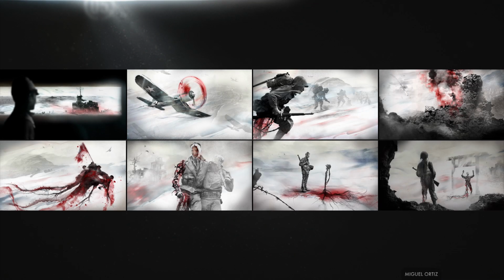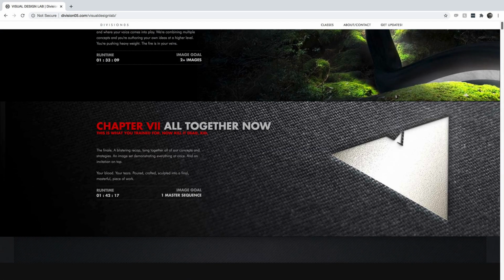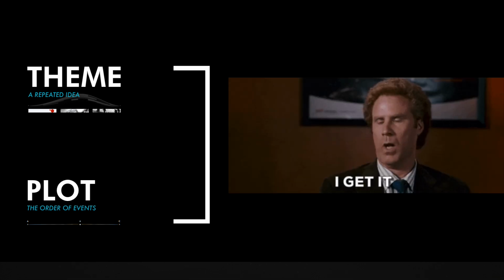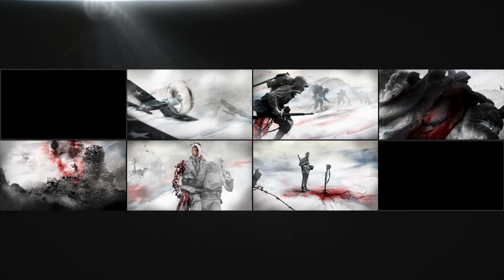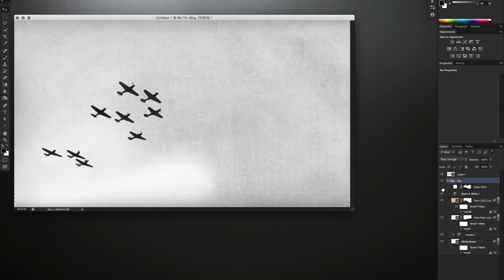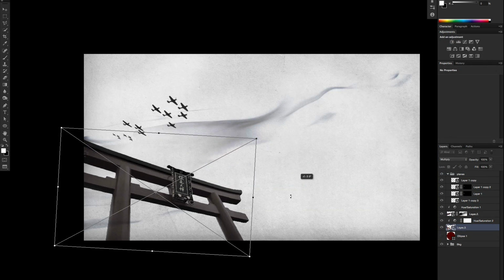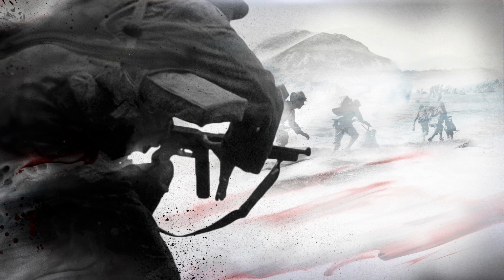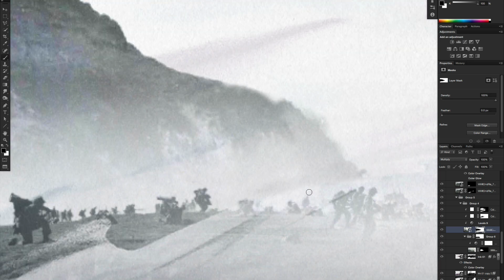Stronger Story Beats! DESIGN CRIT || Title sequence pt.2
We're designing the first half of our mograph title sequence to create a stronger story leading up to the climax, and making touch-ups to each frame to get them lookin real good.

Thanks to Miguel Ortiz for getting beat up.

00:00 What We're Up To
03:22 Creating Story
04:55 Themes vs Plot
07:47 Trimming the Fat
09:22 Frame 2
10:23 Frame 1
13:37 Frame 3
17:09 Adding A Transition
21:20 Eye Movement
25:36 Pro Tips